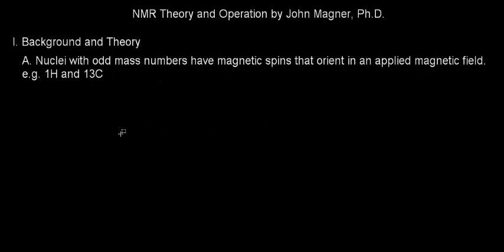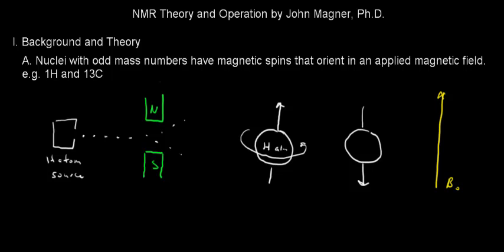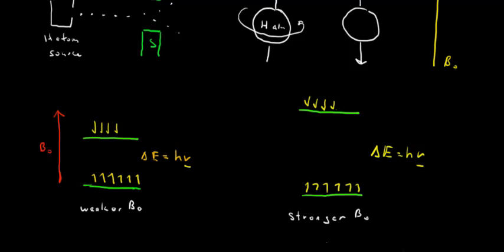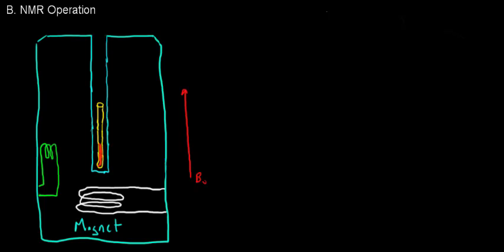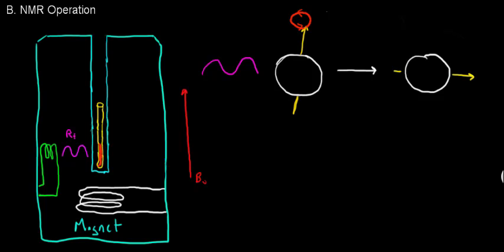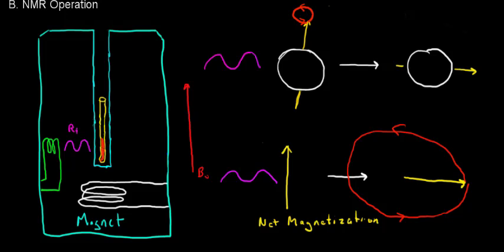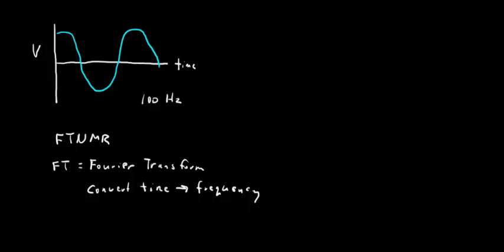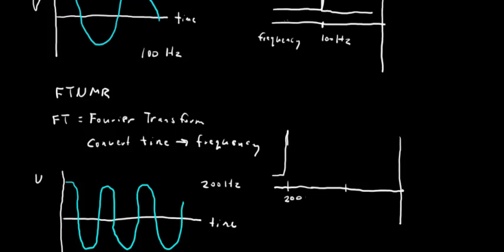NMR Theory and Operation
Dr. John Magner of Lone Star College-Montgomery explains the theory of NMR. This is intended for people taking a course in organic chemistry.